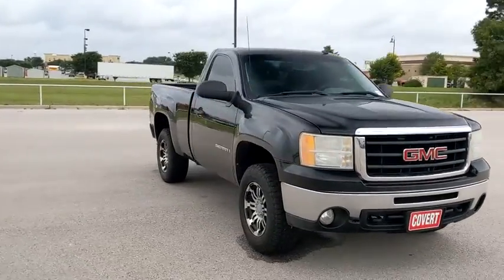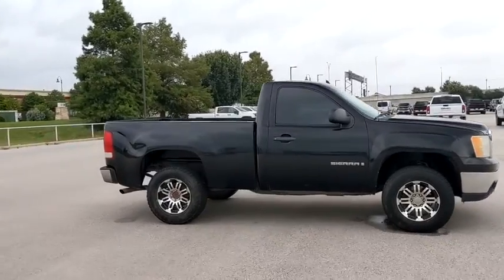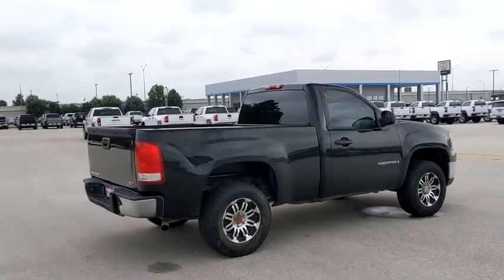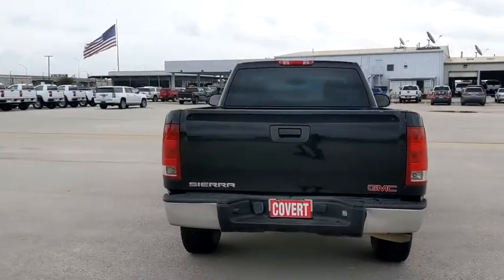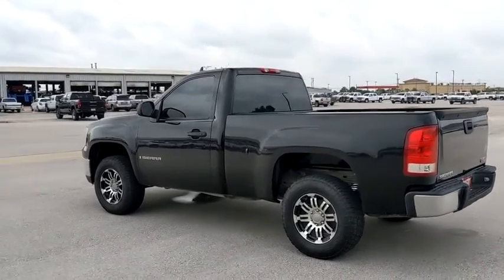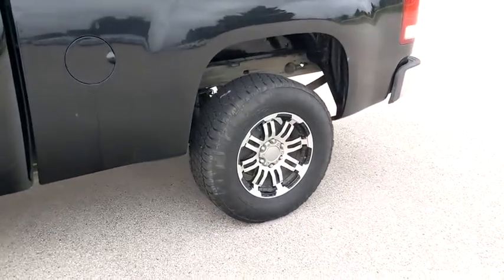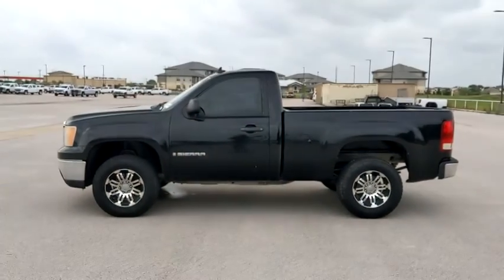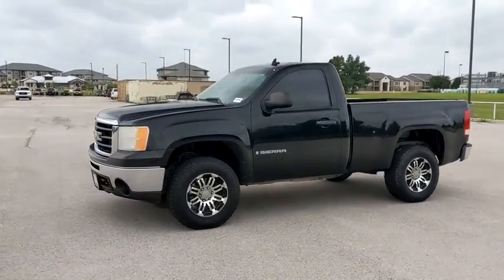2009 GMC Sierra 1500 Austin, San Antonio, Bastrop, Killeen, College Station, TX 201965B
Onyx Black Used 2009 GMC Sierra 1500 available in Austin, Texas at Covert Chevrolet Buick GMC. Servicing the San Antonio, Bastrop, Killeen, College Station, TX area.
2009 GMC Sierra 1500 Work Truck - Stock#: 201965B - VIN#: 1GTEC14C79Z134004

702 State Hwy 71 West

Look at this 2009 GMC Sierra 1500 Work Truck. Its Automatic transmission and Gas V8 4.8L/293 engine will keep you going. This GMC Sierra 1500 has the following options: WORK TRUCK PREFERRED EQUIPMENT GROUP includes standard equipment, WINDOWS, LOCKS AND MIRRORS, POWER WITH UPLEVEL DOOR PANELS ON A BASE TRIM LEVEL VEHICLE Provides power driver and passenger front side windows with uplevel door panels on a base trim level vehicle. Includes RPO (DL8) outside heated power-adjustable manual folding mirrors, RPO (AU3) power door locks and RPO (UQ3) speaker system audio system feature. C/K***43-53 models include rear door power windows and locks. Power mirrors can be upgraded to SEO (6P3) camper, power-adjustable glass, manual extendable, heated mirrors. (Remote Keyless Entry becomes optional on all models and SEO (AU0) Remote keyless Entry must be ordered and priced if desired.), WHEELS, 4 - 17 X 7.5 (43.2 CM X 19.1 CM) 6-LUG CHROME-STYLED STEEL includes chrome center caps, TRANSMISSION, 4-SPEED AUTOMATIC, ELECTRONICALLY CONTROLLED with overdrive and tow/haul mode (STD), TIRES, P245/70R17 ALL-SEASON, BLACKWALL includes a blackwall spare tire (STD), SUSPENSION PACKAGE, SOLID SMOOTH RIDE includes 35 mm piston twin tube shocks and 32mm front stabilizer bar (STD), STABILITRAK, STABILITY CONTROL SYSTEM with Proactive Roll Avoidance and traction control, SPARE TIRE LOCK, SL PACKAGE includes (PY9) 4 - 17 x 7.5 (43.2 cm x 19.1 cm) 6-lug chrome-styled steel wheels, (V22) chrome surround grille and (T96) fog lamps, and SEATS, FRONT 40/20/40 SPLIT-BENCH 3-passenger, driver and front passenger manual reclining with outboard head restraints and center fold-down armrest with storage (STD). Test drive this vehicle at Covert Chevrolet Buick GMC, 702 Hwy 71 West, Bastrop, TX 78602.
SL PACKAGE  includes (PY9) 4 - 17 x 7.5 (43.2 cm x 19.1 cm) 6-lug chrome-styled steel wheels  (V22) chrome surround grille and (T96) fog lamps,STABILITRAK  STABILITY CONTROL SYSTEM  with Proactive Roll Avoidance and traction control,WHEELS  4 - 17 X 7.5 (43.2 CM X 19.1 CM) 6-LUG CHROME-STYLED STEEL  includes chrome center caps,MIRRORS  OUTSIDE HEATED POWER-ADJUSTABLE  BLACK  MANUAL-FOLDING,CUSTOMER DIALOGUE NETWORK,WINDOWS  LOCKS AND MIRRORS  POWER WITH UPLEVEL DOOR PANELS ON A BASE TRIM LEVEL VEHICLE  Provides power driver and passenger front side windows with uplevel door panels on a base trim level vehicle. Includes RPO (DL8) outside heated power-adjustable manual folding mirrors  RPO (AU3) power door locks and RPO (UQ3) speaker system audio system feature. C/K***43-53 models include rear door power windows and locks. Power mirrors can be upgraded to SEO (6P3) camper  power-adjustable glass  manual extendable  heated mirrors. (Remote Keyless Entry becomes optional on all models and SEO (AU0) Remote keyless Entry must be ordered and priced if desired.),DARK TITANIUM  CLOTH SEAT TRIM,SEATS  FRONT 40/20/40 SPLIT-BENCH  3-passenger  driver and front passenger manual reclining with outboard head restraints and center fold-down armrest with storage (STD),RECOVERY HOOKS  FRONT  FRAME-MOUNTED,WORK TRUCK PREFERRED EQUIPMENT GROUP  Includes Standard Equipment,GRILLE  CHROME SURROUND,AIR CONDITIONING  SINGLE-ZONE MANUAL FRONT CLIMATE CONTROL,ENGINE  VORTEC 4.8L V8 SFI (295 HP [220.0 KW] @ 5600 RPM  305 LB-FT TORQUE [411.8 N-M] @ 4600 RPM)  IRON BLOCK,SEAT ADJUSTER  manual lumbar control on the driver-side,DOOR LOCKS  POWER  INCLUDES REMOTE KEYLESS ENTRY,REAR AXLE  3.23 RATIO,CRUISE CONTROL  ELECTRONIC  with set and resume speed  located on steering wheel,ONYX BLACK,SUSPENSION PACKAGE  SOLID SMOOTH RIDE  includes 35 mm piston twin tube shocks and 32mm front stabilizer bar (STD),AUDIO SYSTEM  AM/FM STEREO WITH MP3 COMPATIBLE CD PLAYER  seek-and-scan  digital clock  auto-tone control  Radio Data System (RDS)  speed-compensated volume and TheftLock (STD),TRANSMISSION  4-SPEED AUTOMATIC  ELECTRONICALLY CONTROLLED  with overdrive and tow/haul mode (STD),FOG LAMPS  FRONT  HALOGEN,TIRES  P245/70R17 ALL-SEASON  BLACKWALL  includes a blackwall spare tire (STD),SPARE TIRE LOCK,LICENSE PLATE BRACKET  FRONT,Rear Wheel Drive,Power Steering,ABS,Front Disc/Rear Drum Brakes,Steel Wheels,Tires - Front All-Season,Tires - Rear All-Season,Conventional Spare Tire,Automatic Headlights,Intermittent Wipers,AM/FM Stereo,CD Player,MP3 Player,Satellite Radio,Requires Subscription,Split Bench Seat,Adjustable Steering Wheel,Power Outlet,Passenger Vanity Mirror,Front Reading Lamps,Daytime Running Ligh